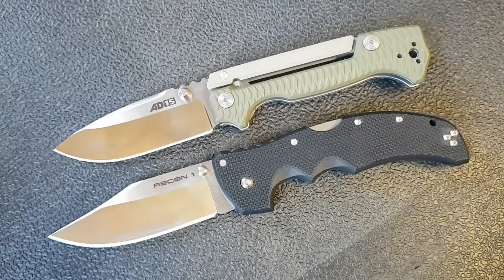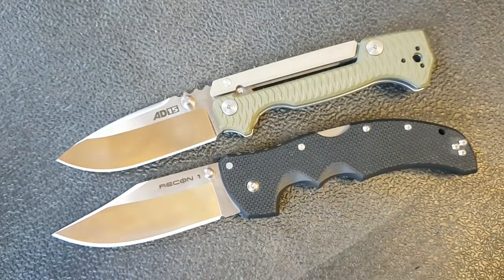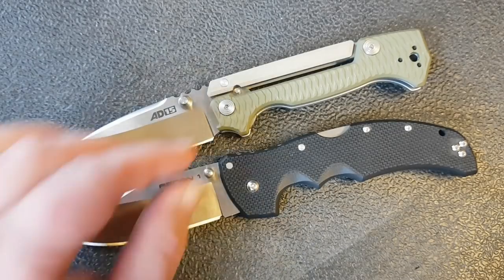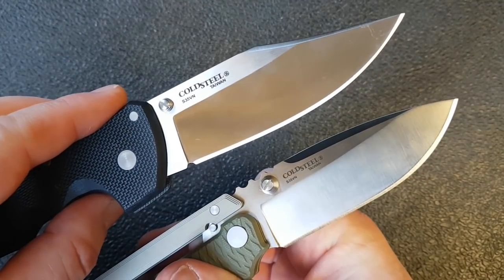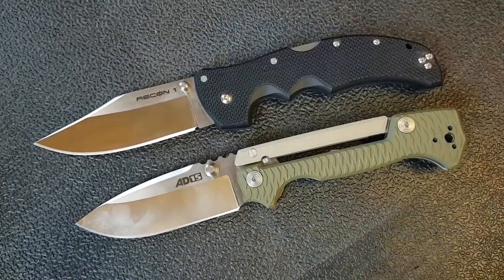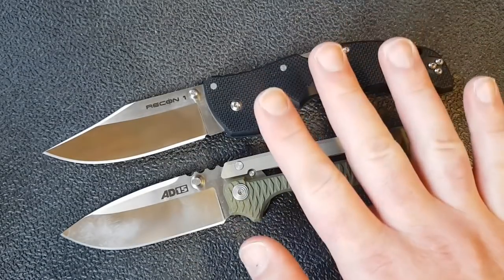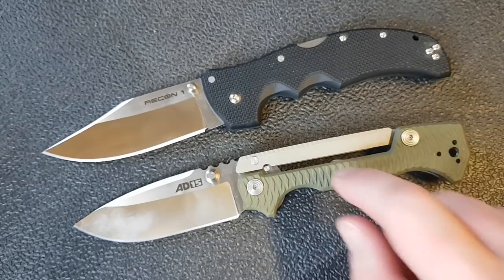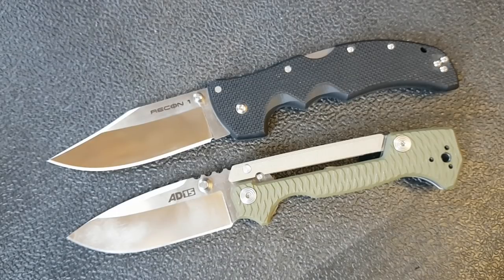Cold Steel Showdown Recon 1 vs AD 15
Two Great Cold Steels, which one should you buy?